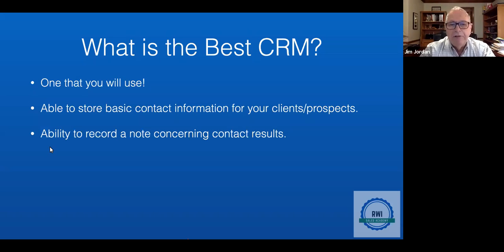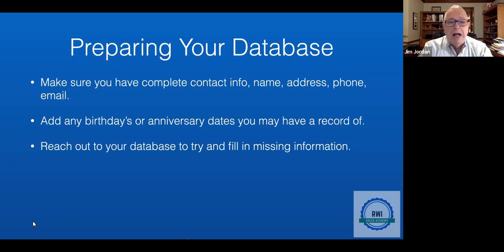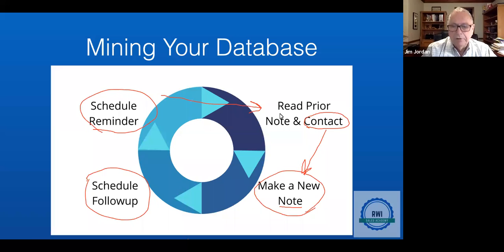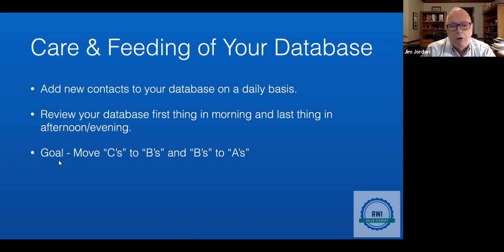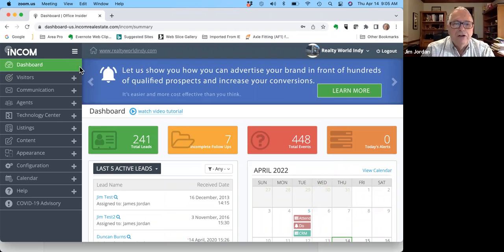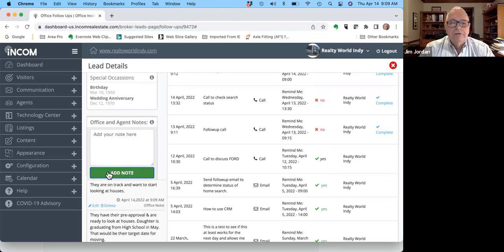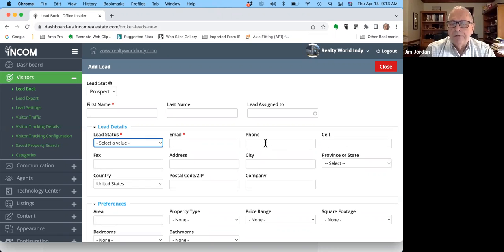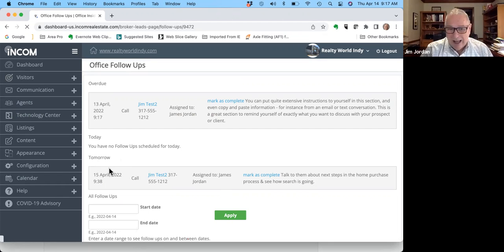Using a CRM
How to manage & build relationships.